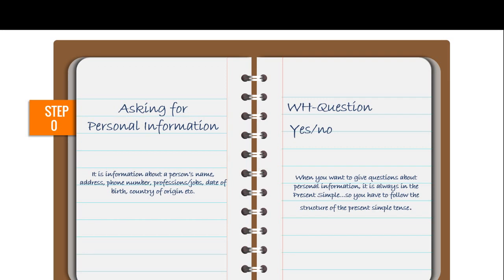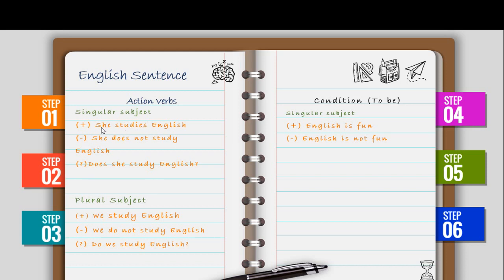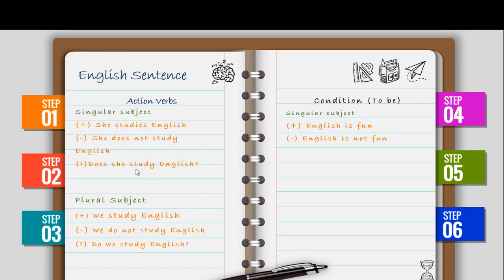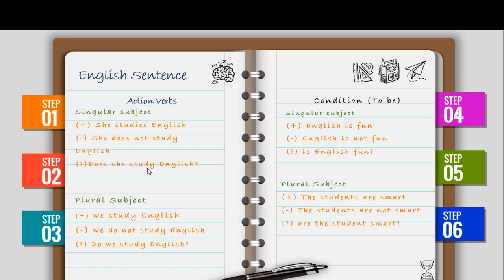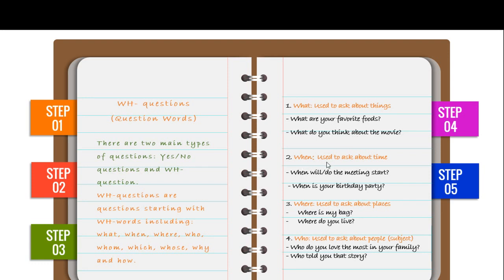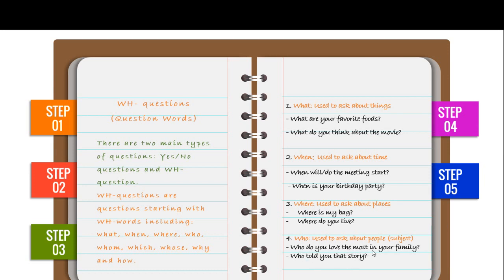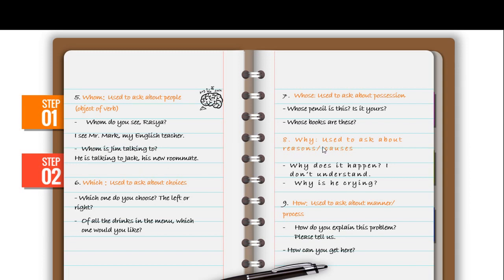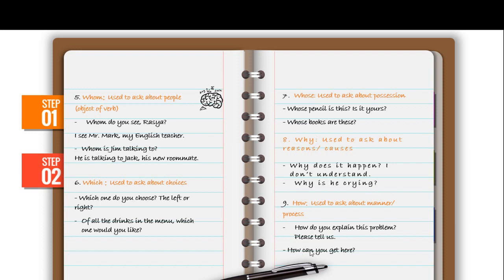Asking for personal information - Wh Questions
Here's the explanation of the way to make a question in the simple present tense, you can use it to ask for personal information while you are getting to know each other.